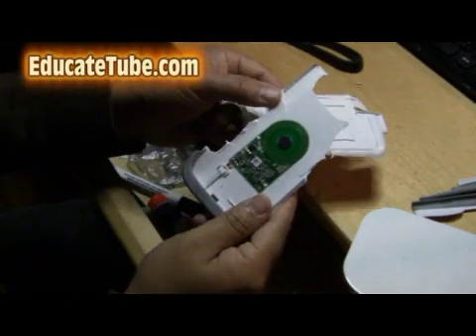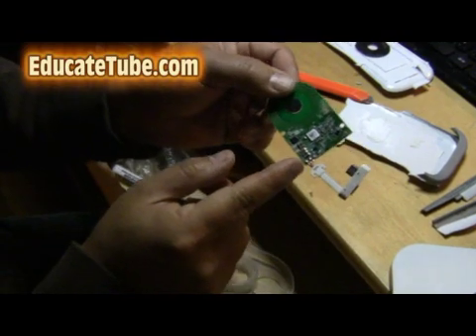How to make DIY Wireless Inductive Charger for Samsung S4 smartphone - Cool Mod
How to convert a Durcell Powermat for S3 to be used for Samsung S4.  We will need to mod the Inductive receiver.  It's pretty awesome!
You will need:
- Duracell Powermat for S3 system ($20-$40 aftermarket pricing)
- Hardcover casing for Samsung S4